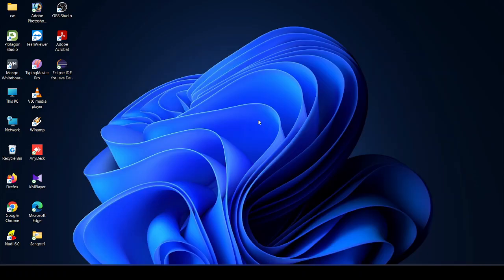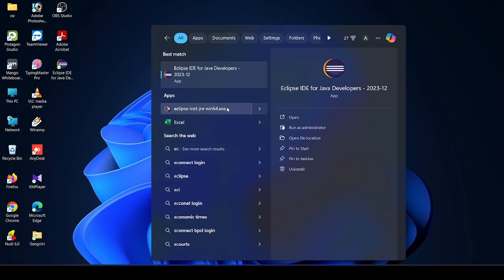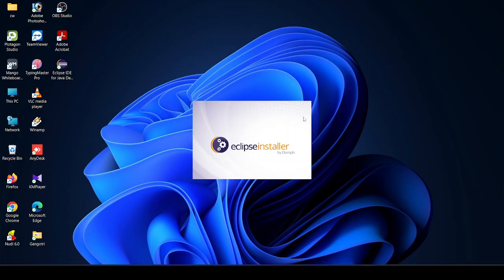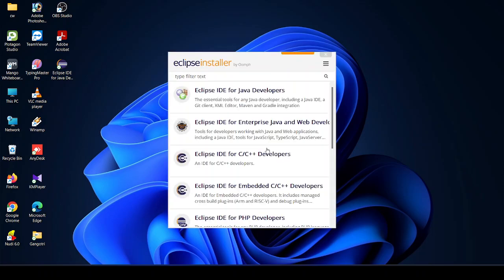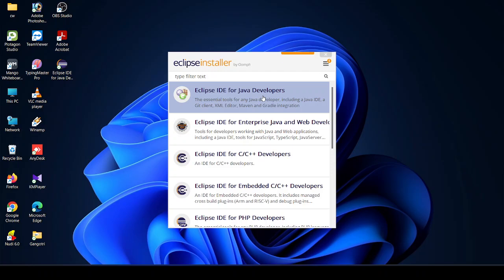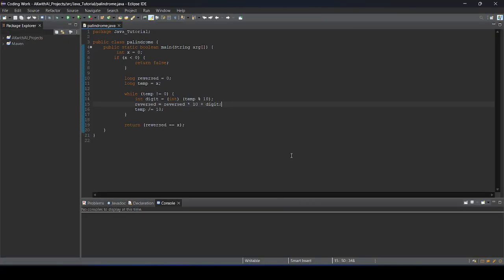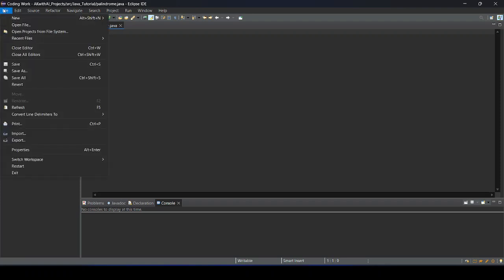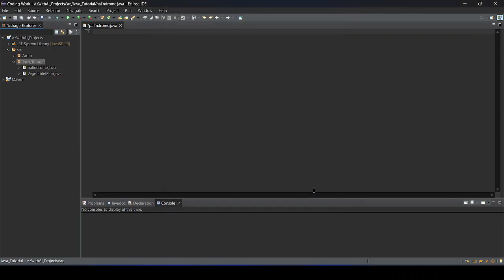How to Install Eclipse IDE in 2024: Step-by-Step Guide |Set up your development environment for JAVA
"Welcome to AKwithAI YouTube Channel In this video, we will guide you through the step-by-step process of installing Eclipse IDE for JAVA in 2024. Whether you are new to programming or looking to set up your development environment, this tutorial will help you get Eclipse up and running quickly. Happy coding!"